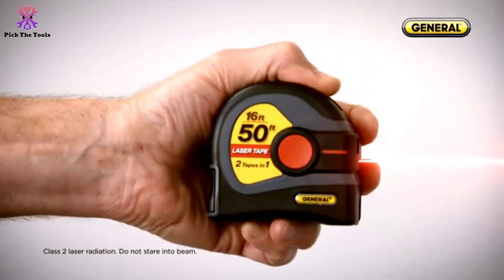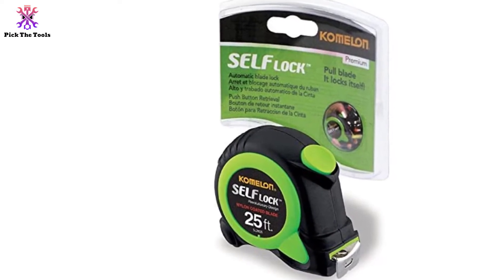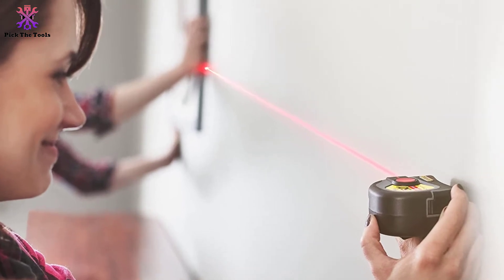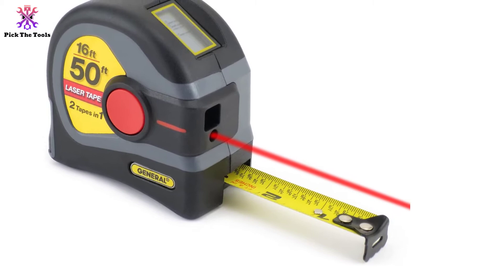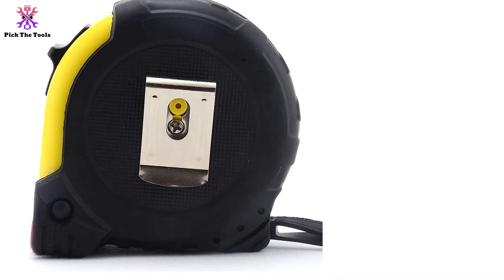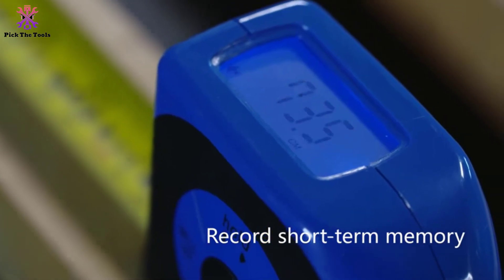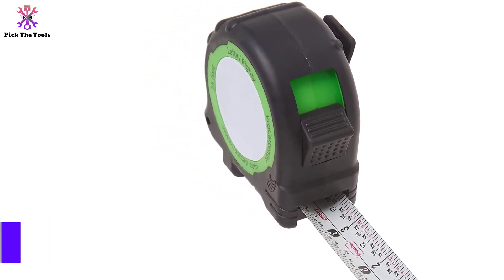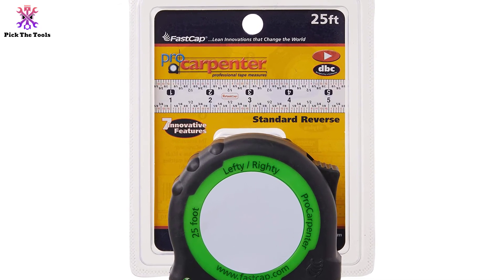Top 5 Best Tape Measures for Woodworking in 2021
► Links to the Best Tape Measures for Woodworking  we listed in this video:

🔹5.  Komelon SL2825 Self Lock Tape Measure for Woodworking

🔹4.  General Tools LTM1 Laser 2-in-1 Tape Measure

🔹3.  Zabiki Measuring Tape for Woodworking

🔹2.   MulWark Woodworking Tape Measure

🔹1.   FastCap PSSR25 Left or Right Handed Tape